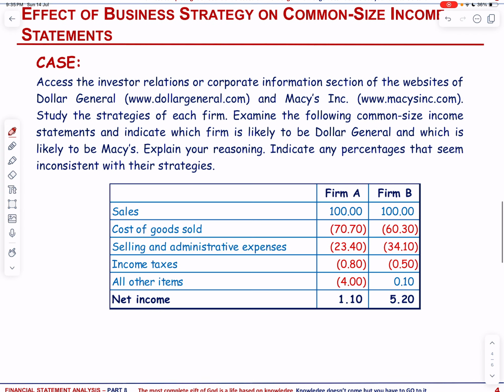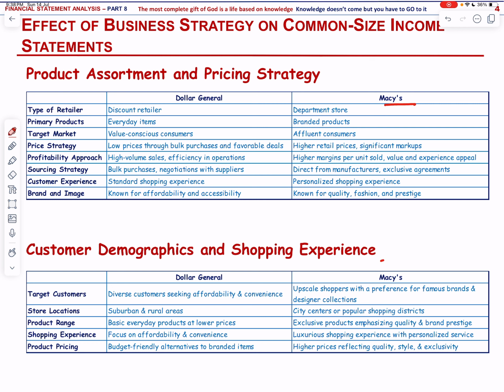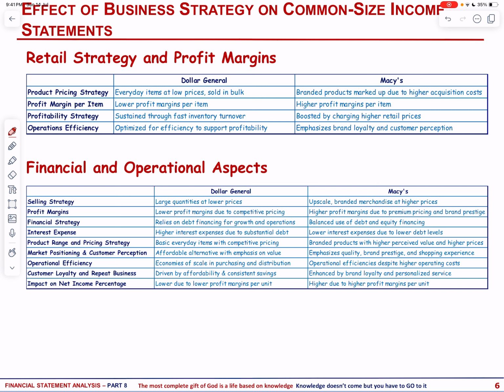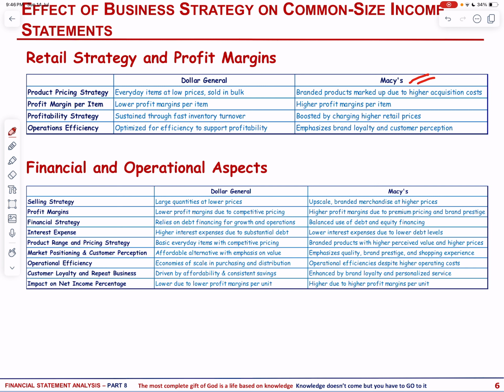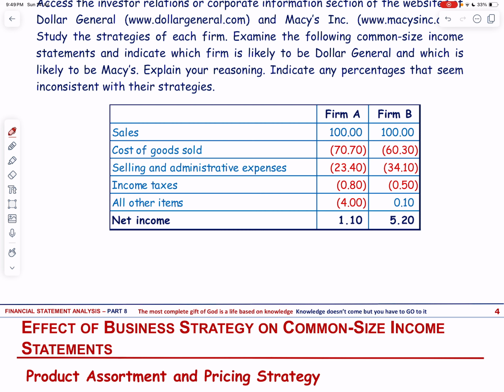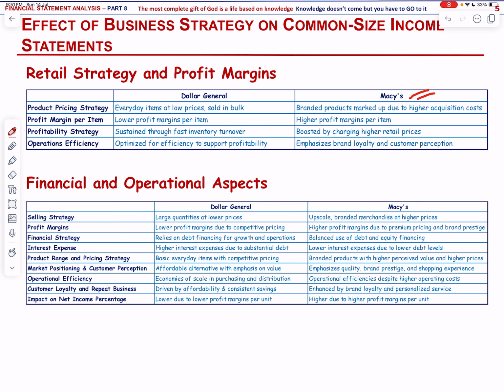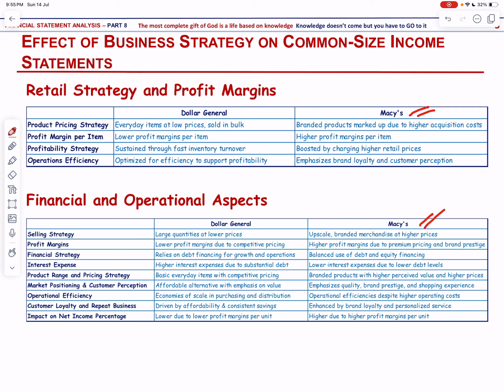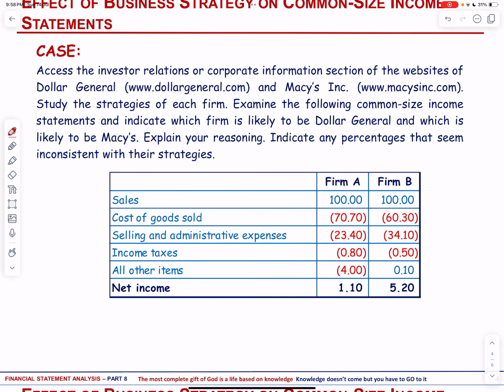Overview of Financial Reporting, Financial Statement Analysis, & Valuation - Part 8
This video discusses a case on ‘Effect of Business Strategy on Common-Size Income Statements’ it is assumed that the viewers have a good understanding of Business Strategies and Growth Plans of both companies, their expansion goals and strategies, and analysis of their Financial Statements.